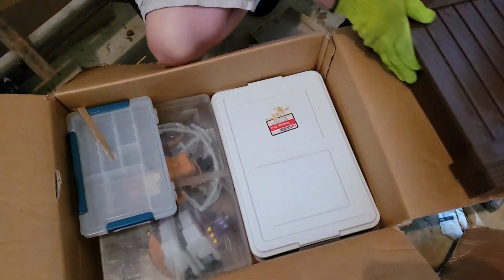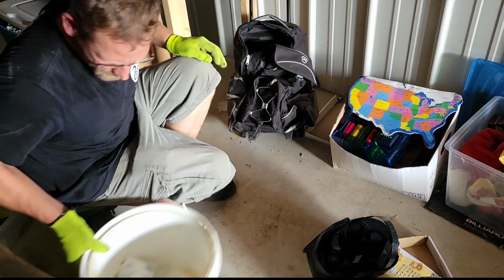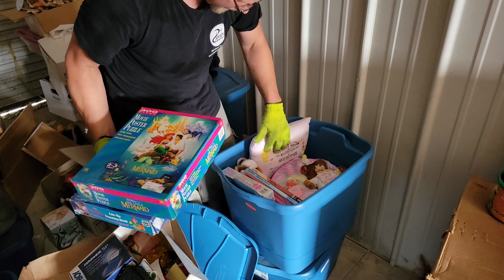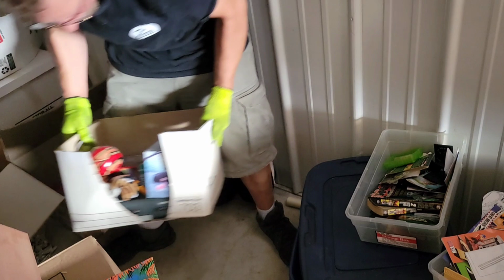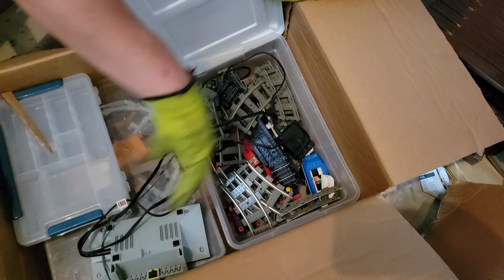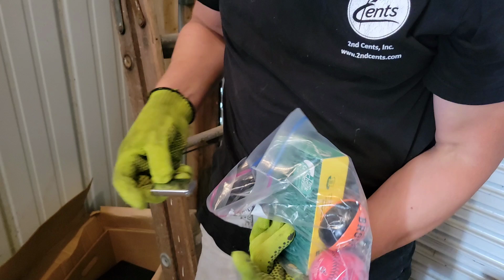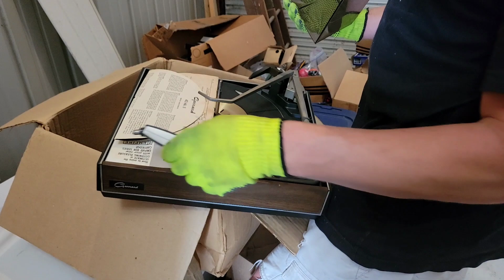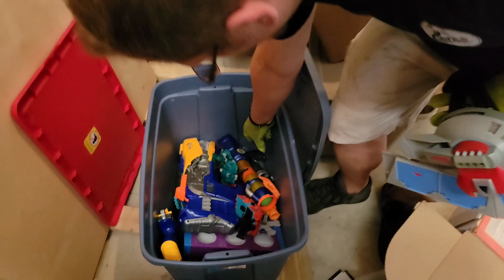The ONLY ONE who shows up to Auction! ~ $25 abandon 10x30 Unit!~ Storage Locker LOADED w/ Profit! P2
I'm the ONLY ONE who shows up to Auction! ~ $25 abandon Unit!~ Storage Locker LOADED w/ Profit! / Part 2

NO ONE shows up to Auction! ~  Only $25 for abandon 10x30 Unit! ~ Storage Locker LOADED w/ Profit! / Part 1

Robert Zjaba Auctioneer Extraordinaire from 2nd Cents Auctions buys an abandoned Storage unit because NO ONE ELSE SHOWS UP TO AUCTION! He pays $25 for the locker & it looks like it hasn't been touched for years. This unit is packed with vintage goodness! You won't believe how much profit this unit will make! Learn how to make money buying and selling with Robert.

@Froggy Flips
@StevenSteph Resale Killers
@Taco Stacks
@Curiosity Incorporated
@Treasure Hunting With Jebus
@Locker Nuts